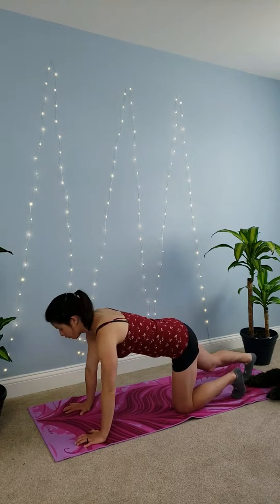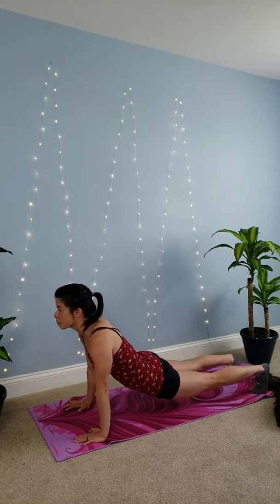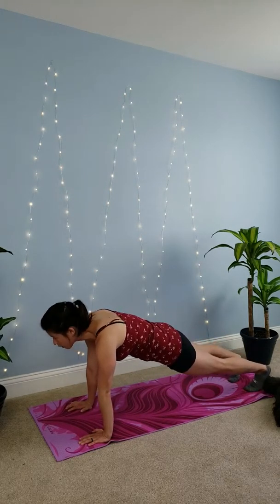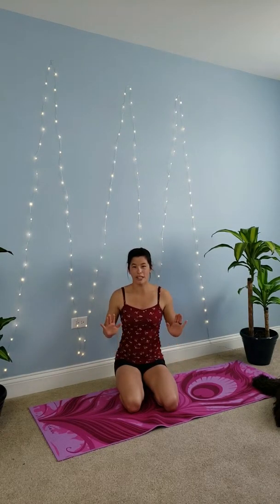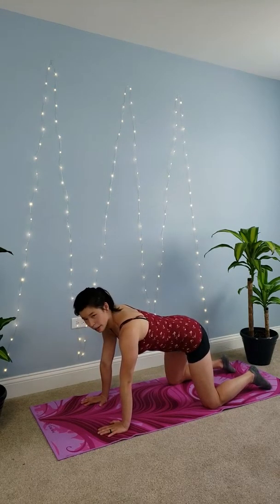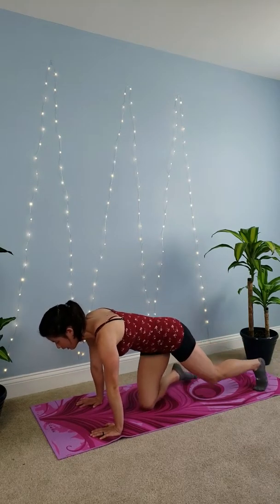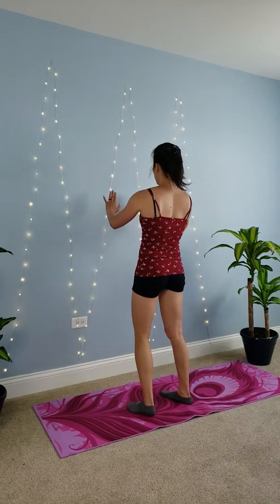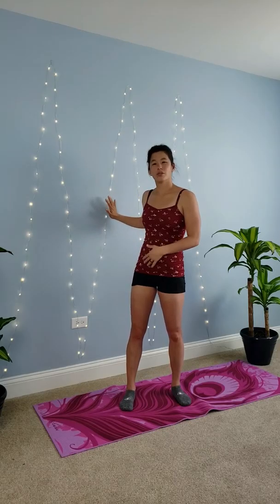5 common pushup mistakes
The push-up is a super common exercise, but is also VERY easy perform incorrectly. I myself have many times struggled with doing this exercise accurately. Here are 5 common mistakes that many people make when doing this exercise.

1.  Elbows are pointed outward- There is some debate with this. Technically it is NOT wrong to perform a push up this way. However, overtime this will put strain on your rotator cuff and you may get a rotator cuff injury. This is a very difficult injury to rehab so you are better off keeping your elbows in especially if you already have shoulder issues.

2. Butt is up- Often times you do not know you are doing this, so it is helpful to have someone watch a few of your push ups. Having your backside raised does not allow you to fully activate your core.

3. Low back is over arched dipping down- Another common form mistake is the opposite of the last one. Instead of their butts being high to the sky this mistake is made when you dip your hips to the ground first. If you get a lot of lower back pain when you perform a push up this is probably one of the mistakes you are making. Remember to concentrate on having your belly button to your back.

4. Head goes down first- Many people bring their head towards the ground first. This happens a lot because you are looking towards the ground instead of straight ahead. Try to evenly bring your body down. Think of your chest coming to the floor before your head. Looking straight ahead will help with this.

5. Lack of Full range of motion- Many people only move their arms up and down 1 or 2 inches! They want to get QUANTITY over quality. It is better to do a modified push up with full range of motion than it is to do a lot of half quality push ups.